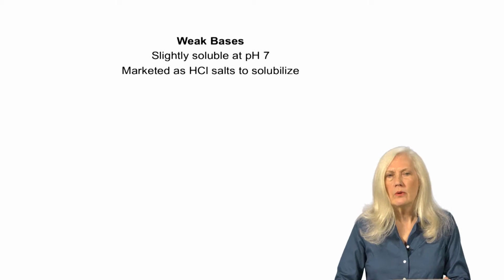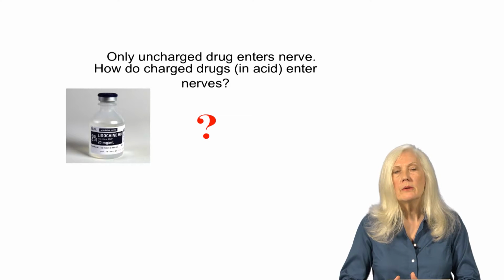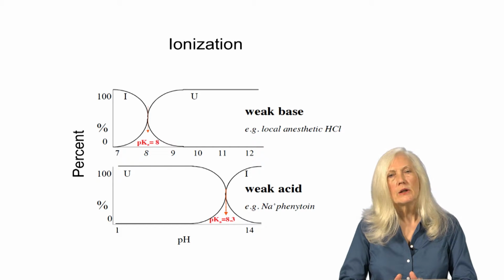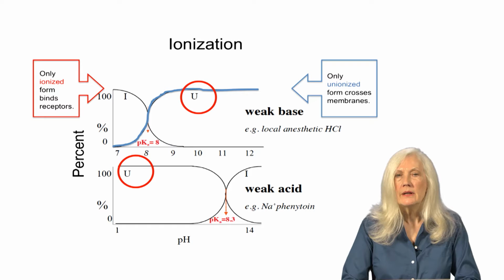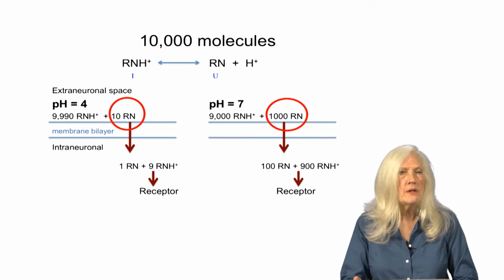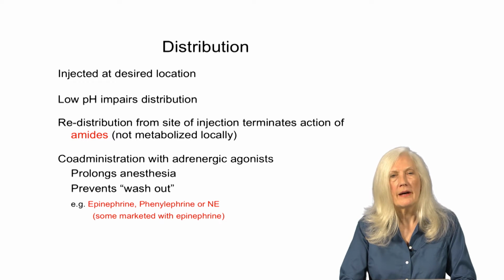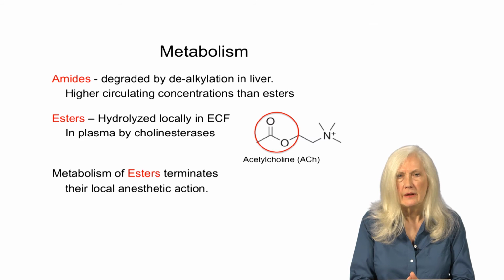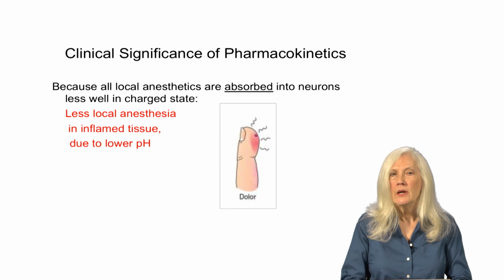Local Anesthetics- Part 2